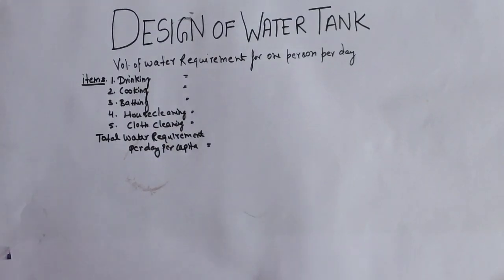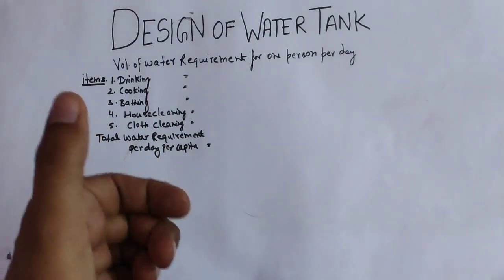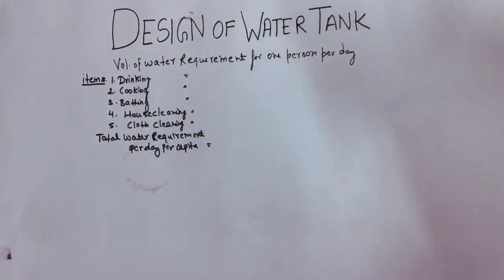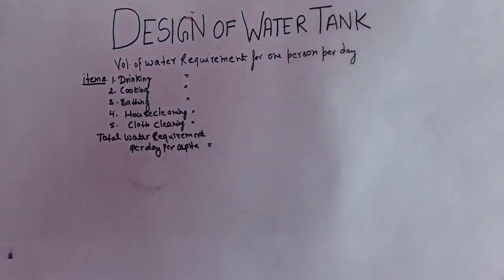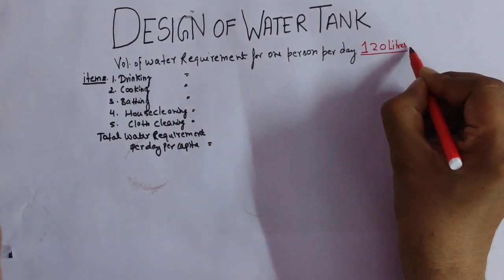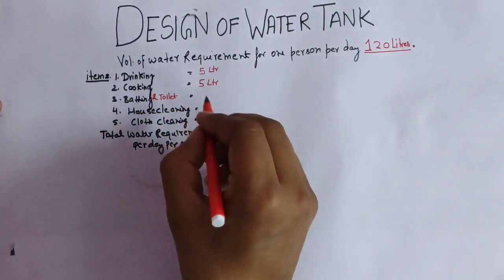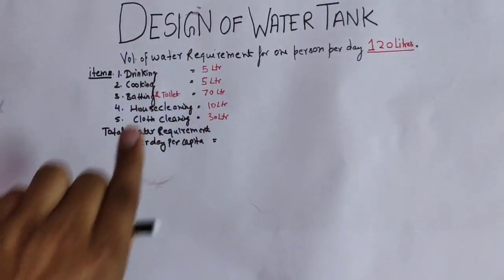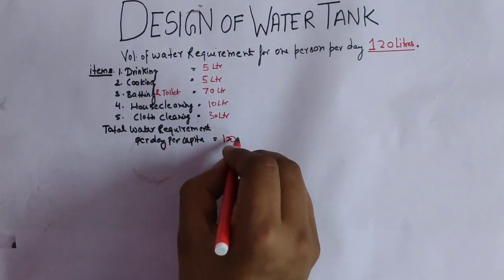Design Of Water Tank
Water Tank Design - How To Design A Water Tank